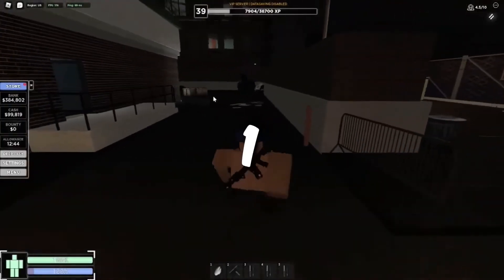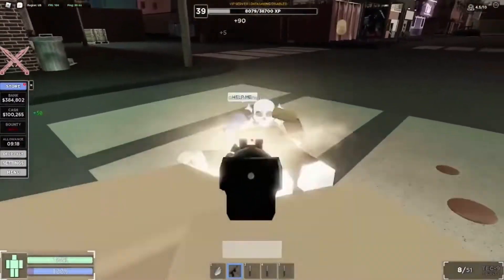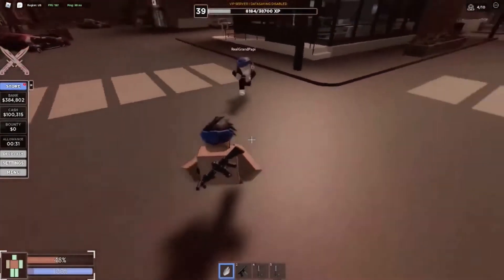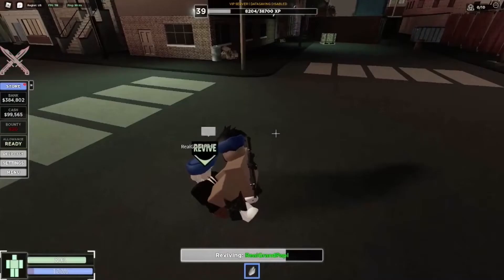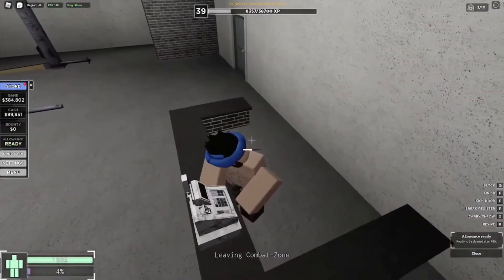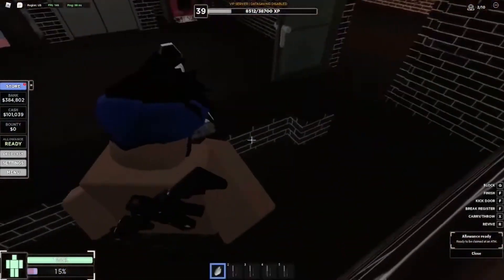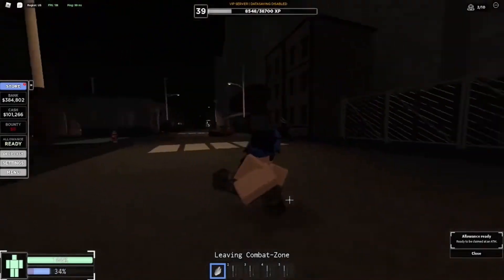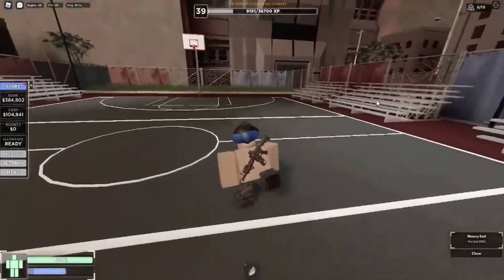Roblox: 5 Things You Should Know Before You Play (Noobs guide)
For everyone that's new to Criminality, here's a beginners guide to Roblox Criminality and 5 things you need to know!
How to make OP steel mill auto farm islands 2022 How to make a AFK pool step by step in hypixel skyblock

Chapters
start 1 00:00
second thing to note 00:26
third thing to note 01:03
fourth thing to note 02:18
fifth thing to note 04:27